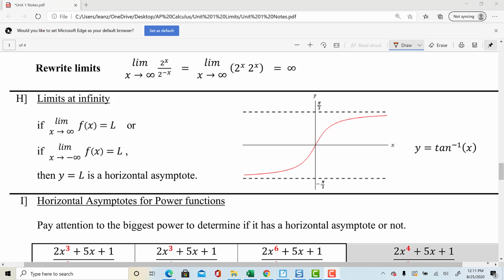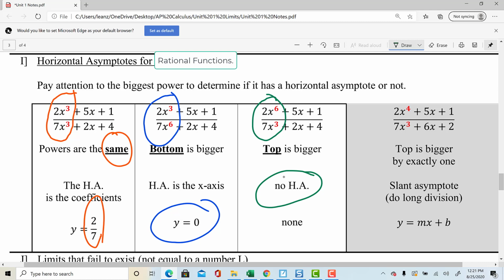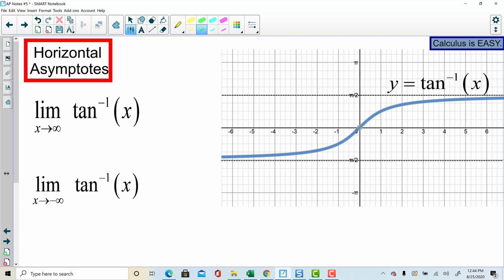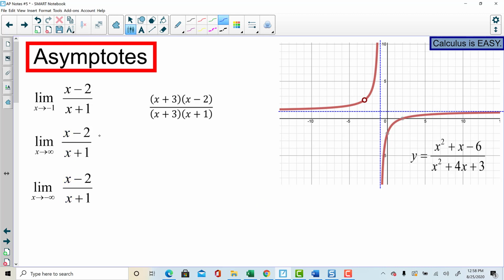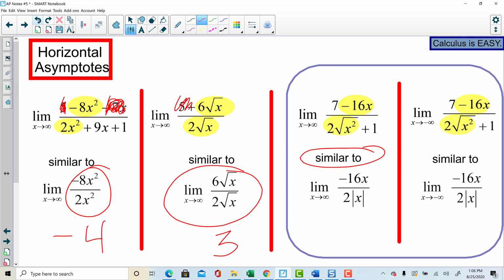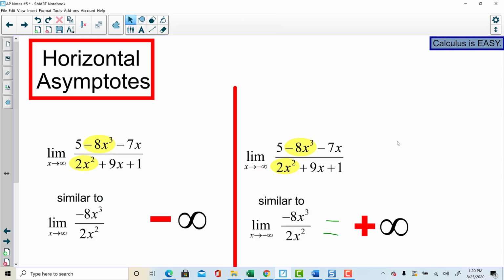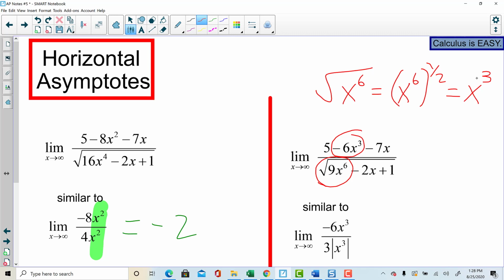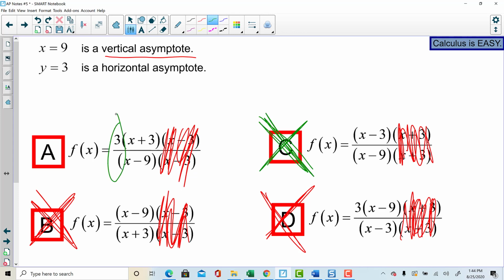Leanza AP Calculus Notes HW 3 (Limits involving infinity)